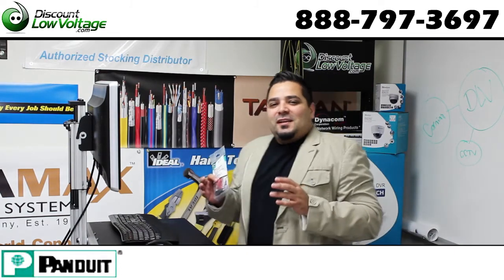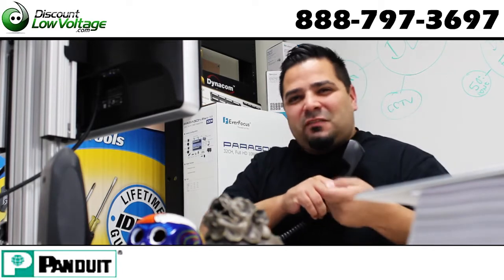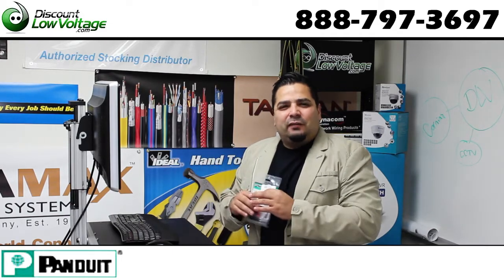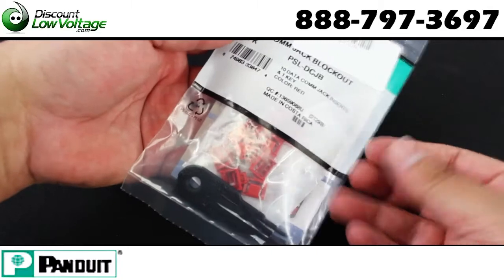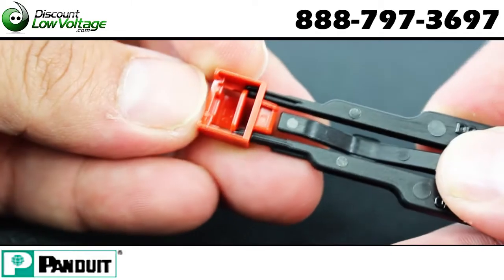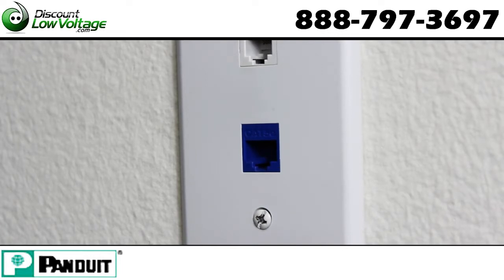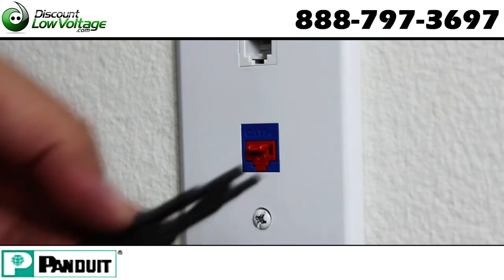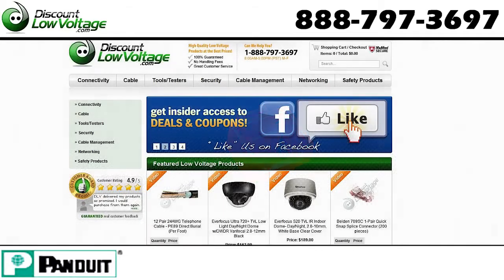How to lock your RJ45 Ethernet workstation information outlet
The Panduit RJ45 jack blockout device provides a simple and secure method to control access to data and deter vandalism to jacks. The jack module blockout device saves time and money associated with downtime, data security breaches, hardware replacement and infrastructure repair. The innovative design snaps into RJ45 jacks and is released with the removal tool, ensuring the safety and security of your network infrastructure.